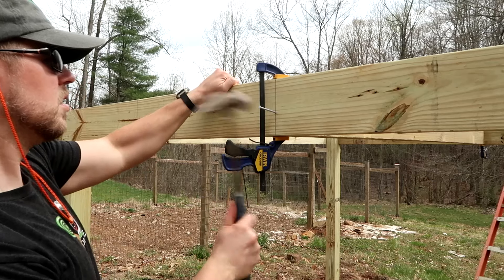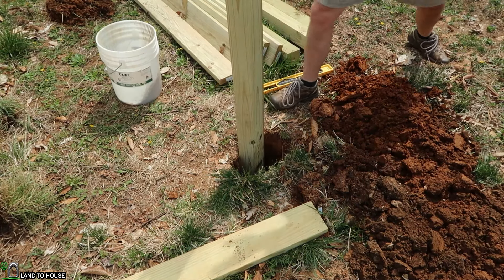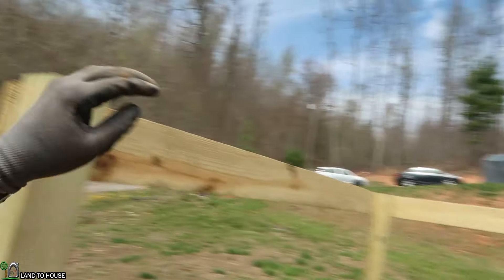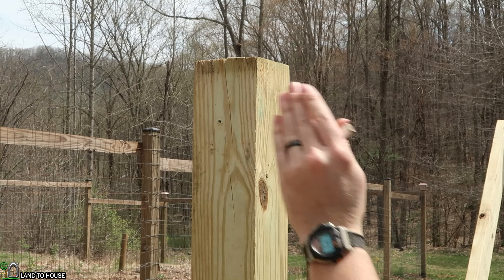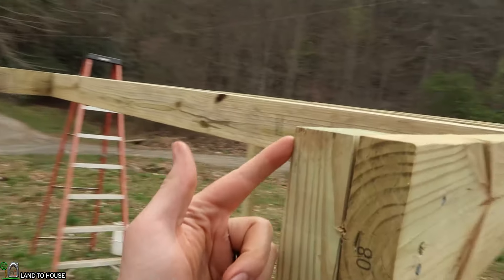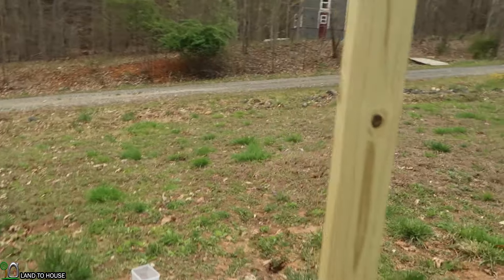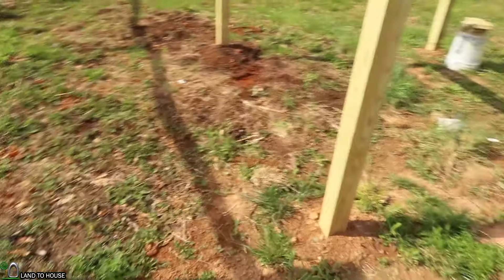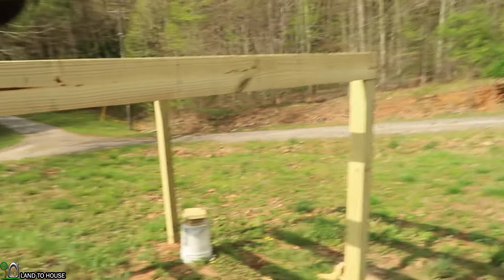Build Playhouse foundation made from 4x4 and 2x6 lumber. Playhouse 1/15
This starts the build of the kids playhouse. I am making the base out of 4x4 and 2x6 lumber. The house is built up on stilts to allow a lower platform for hammock and sitting area.

My main camera: